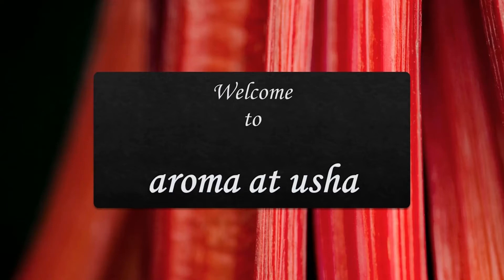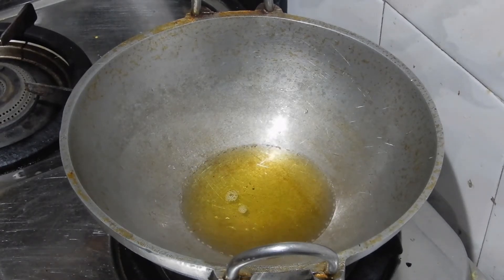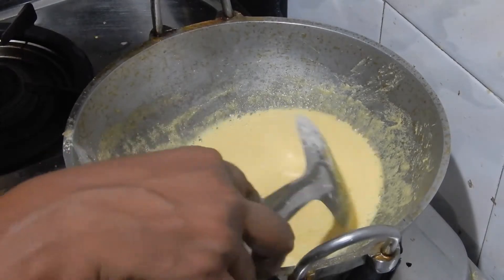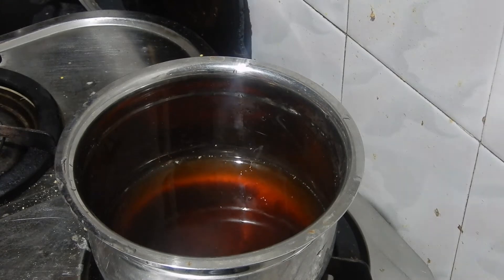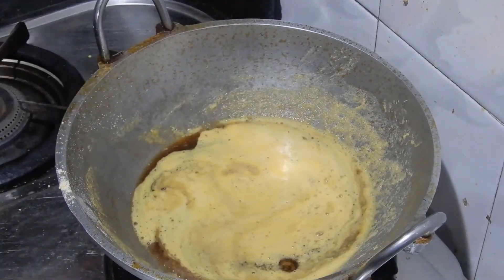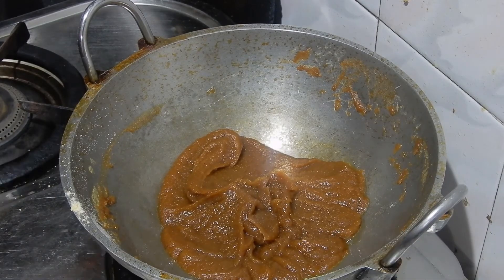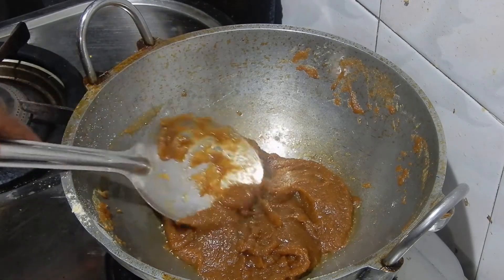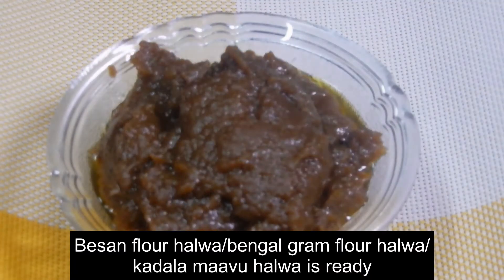Besan flour halwa/kadalamaavu halwa/Bengal gram flour halwa-'food for healthy living'